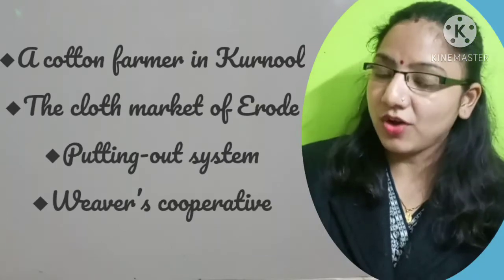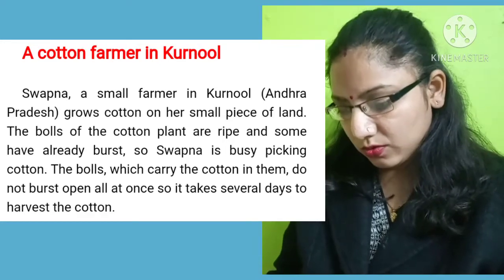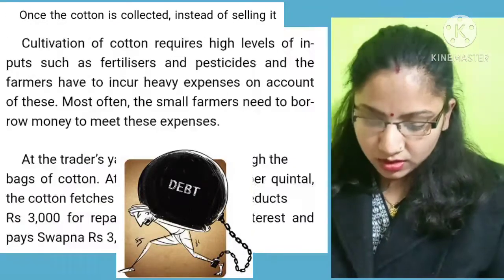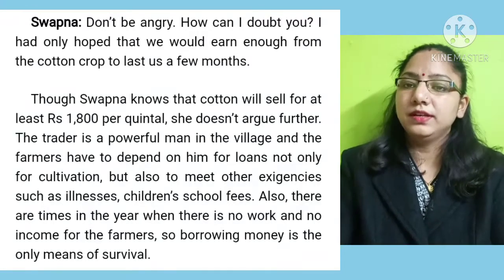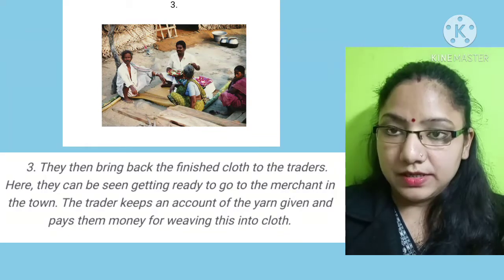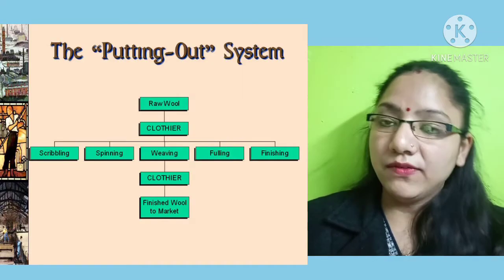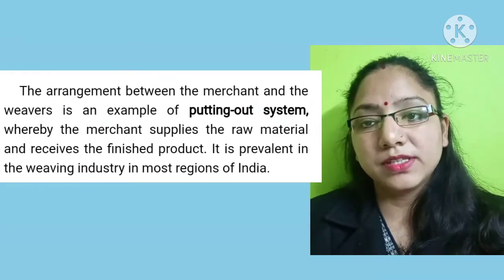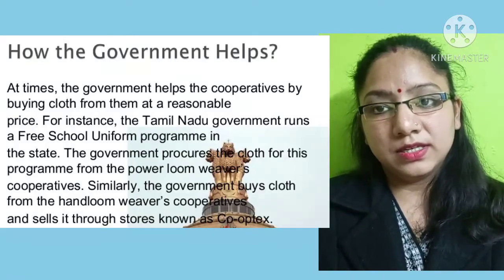NCERT|CBSE|GRADE VII|CIVICS|A SHIRT IN THE MARKET|PART 1